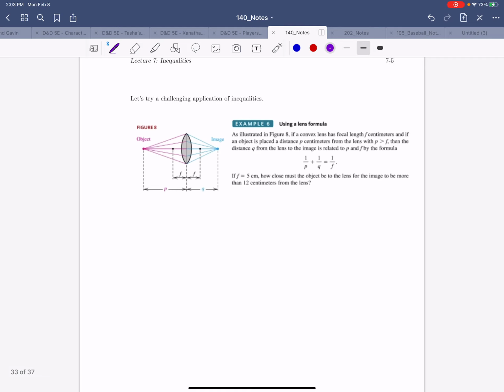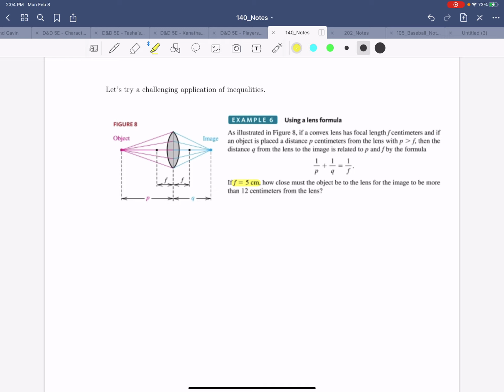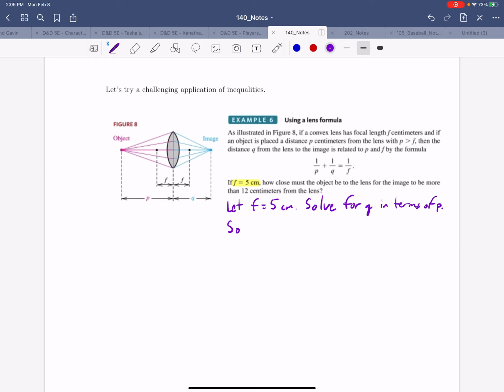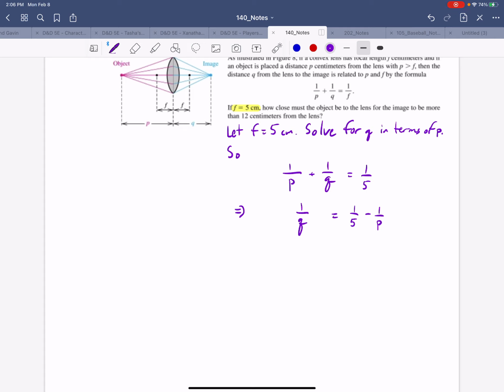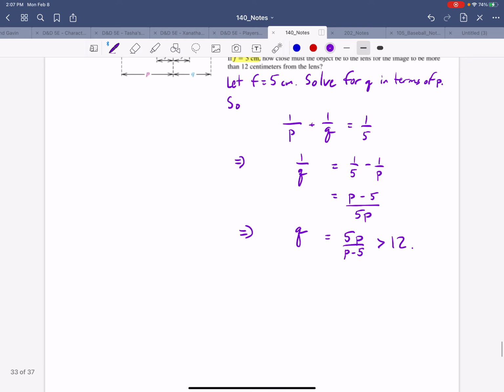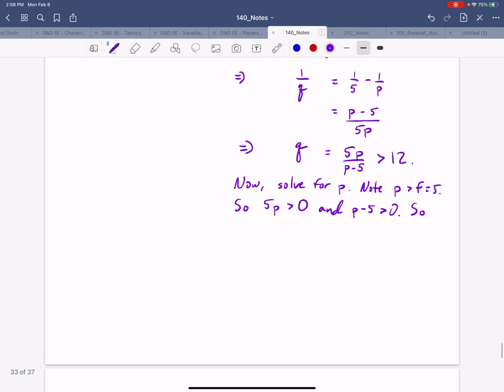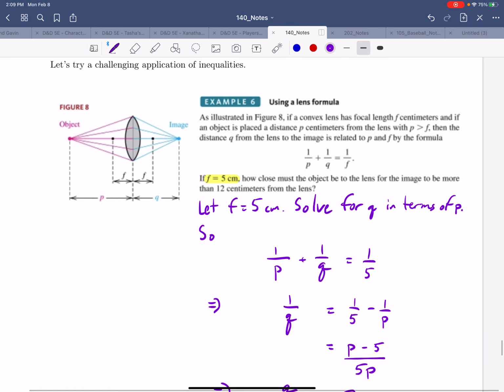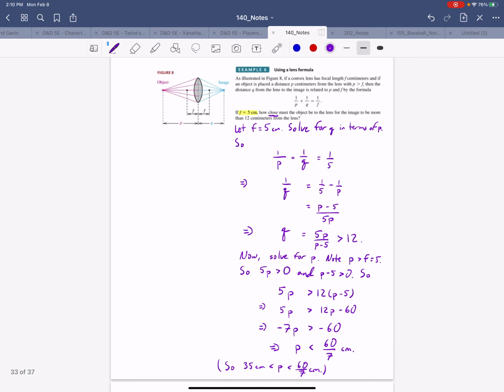140 - 2.6: Inequalities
Lens application problem